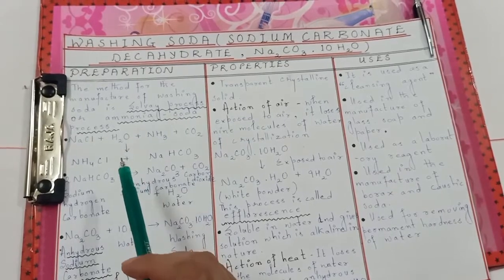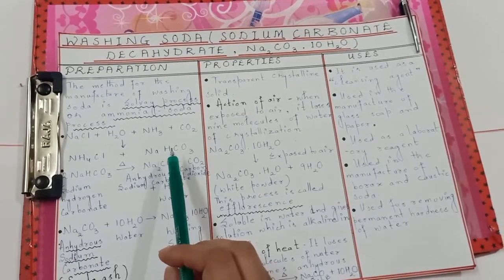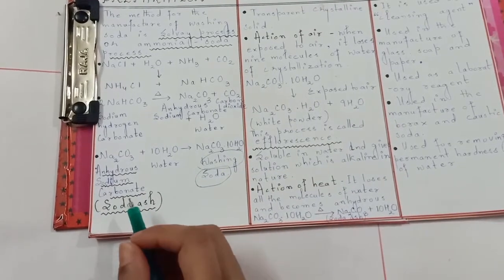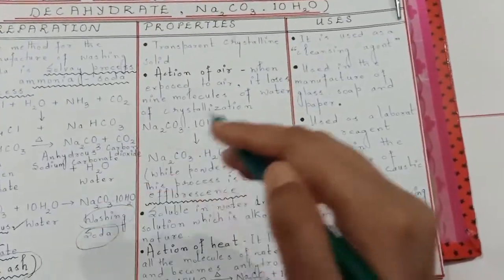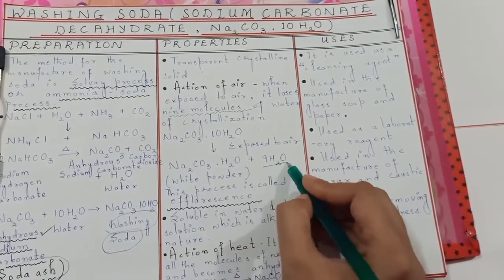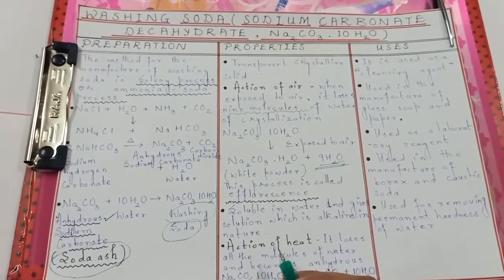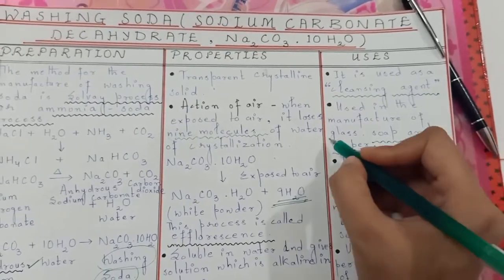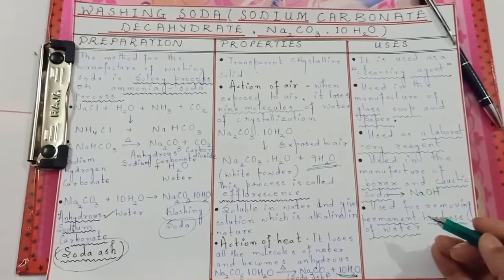Acids, Bases and Salts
Sodium Carbonate Decahydrate( Washing Soda)